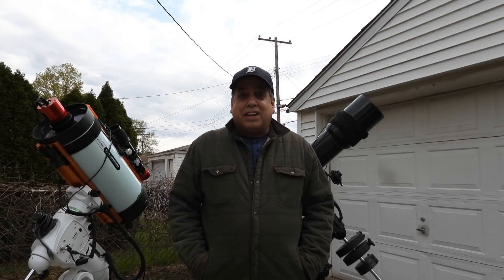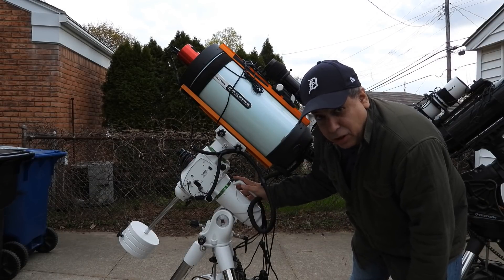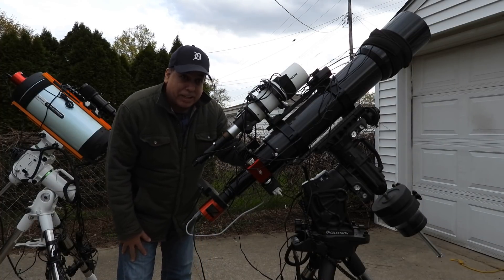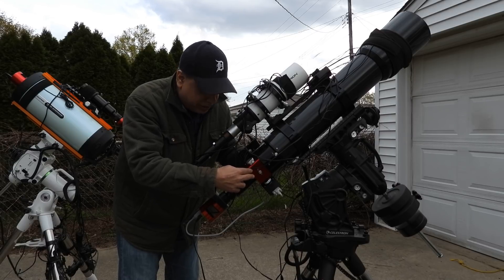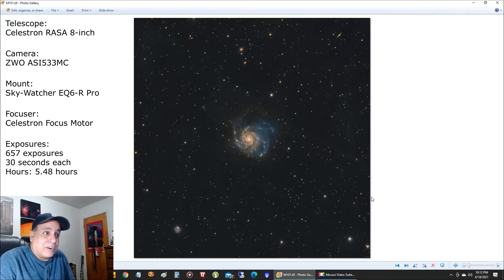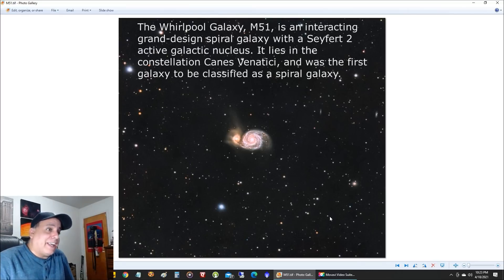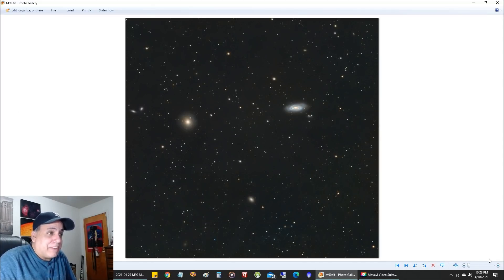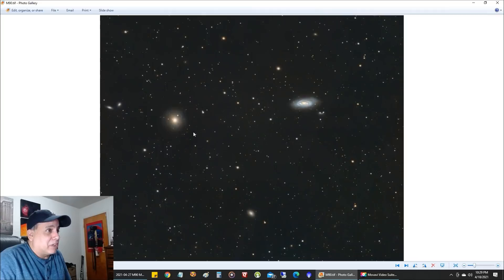Deep Space Galaxies CAPTURED Through Telescope and One-Shot-Color Camera (ASI533MC)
I'm sticking with the game plan to capture as many deep spaces objects as possible this year (with a little bit shorter total exposure time to get the job done).

I completed three more deep space photos of galaxies.

Imaging Camera:
ZWO ASI533MC color

Polar Alignment:
QHYCCD PoleMaster

Filters:
Optolong L-Pro

Guide Camera:
ZWO ASI224MC

Frames:

M101
Optolong L-Pro: 657x30" (gain: 50)

M51
Optolong L-Pro: 727x30" (gain: 50)

M89 and M90
Optolong L-Pro: 520x30" (gain: 50)

Guide Software:
PHD2

Stacking software:
PixInsight

Post Processing:
PixInsight, PhotoShop